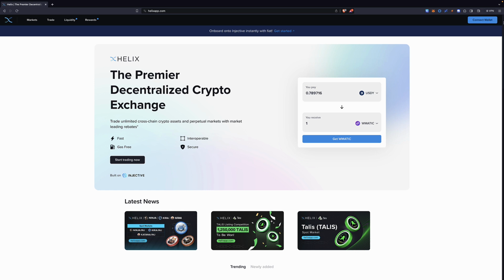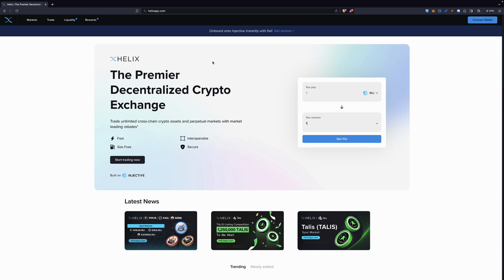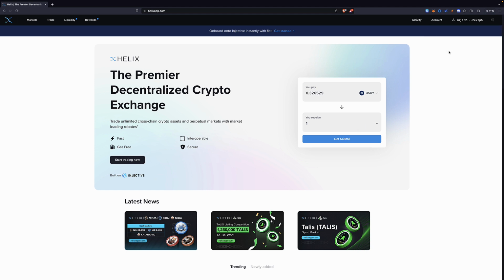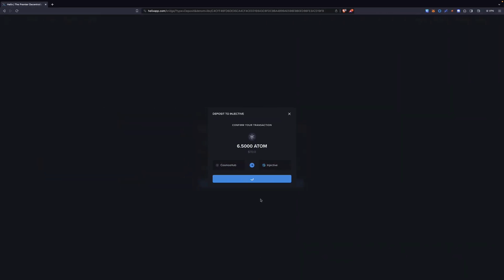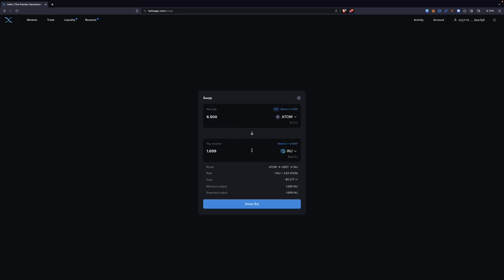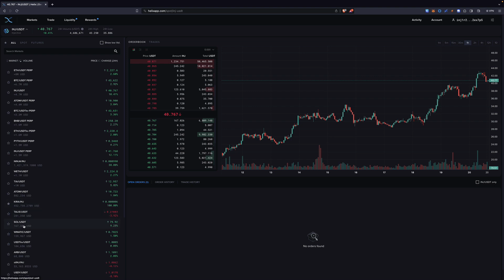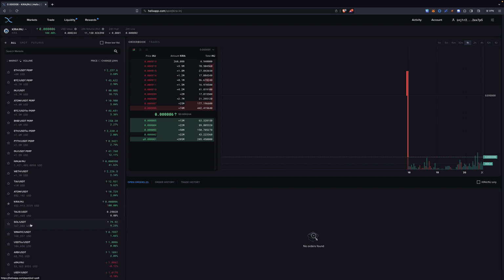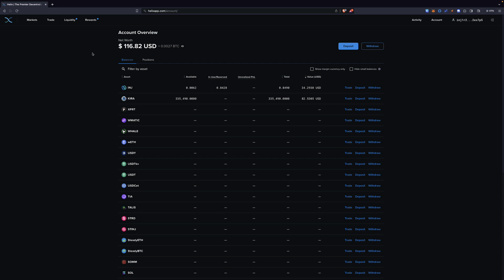How to Purchase NINJA/KIRA/KATANA on Helix DEX Using Coinbase/ATOM to Avoid A TON on ETH Fees!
*The abbreviated version of the video:
1. Buy ATOM on Binance - Coinbase (or wherever)
2. Transfer that ATOM to your Keplr wallet
3. DEX
4. Go to 'Account' - 'Deposit' and deposit your ATOM onto the Helix DEX
5. Go to ''Trade' - 'Swap' and swap ATOM to Injective (INJ)
6. Go to 'Trade' - 'Spot' and use your injective to buy NINJA/KIRA/KATANA

Injective Tip Jar Addresses:
Cosmos Network:  inj1r2xq3nasjpjdqw7xdea068hrzmmwelnp2ex7p5
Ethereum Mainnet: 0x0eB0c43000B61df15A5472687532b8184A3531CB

In this brief (11 minutes) video tutorial I go over a much cheaper (and in my opinion easier) way to purchase the NINJA, KIRA, and KATANA tokens using the Helix Decentralized Exchange (DEX) built on the Injective network! A friend was looking to avoid the mounting and crazy Ethereum fees being charged to move Injective from an exchange into his wallet to then deposit on Helix to pick up those tokens. The approach I cover here saves a BUNCH of fees by simply buying the ATOM (I model a $50 ATOM purchase) on Coinbase (Binance is probably just as good), transfer it to your Keplr wallet, and then deposit it on the Helix exchange. From there, you are just a quick swap (ATOM to INJ) away from being able to pick up those tokens! Hope this helps you out and enjoy!!!